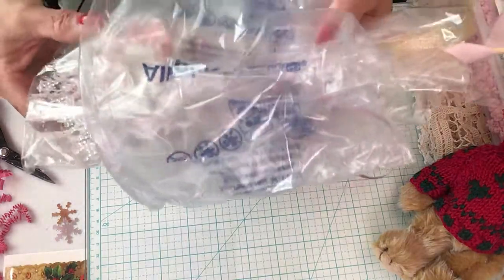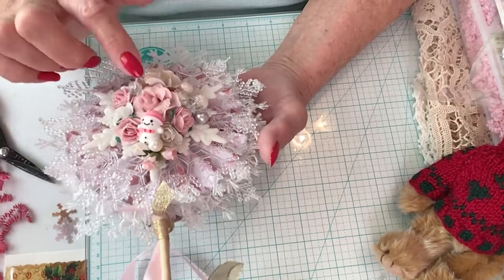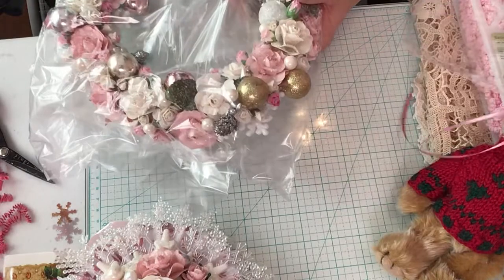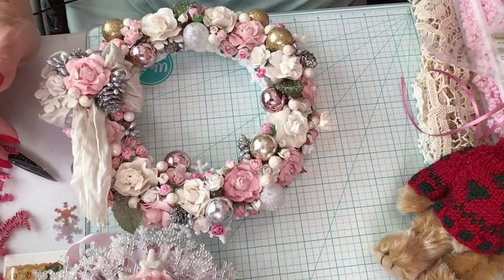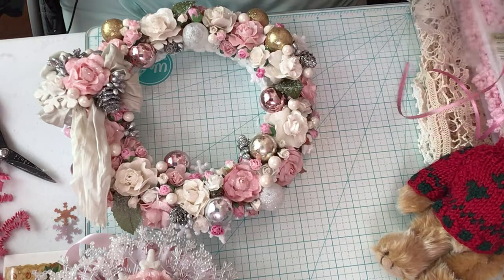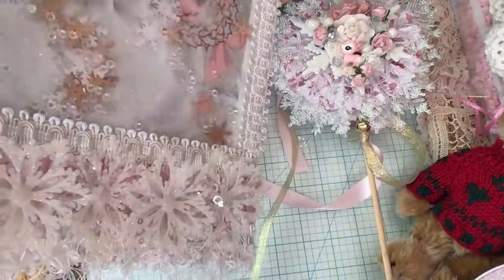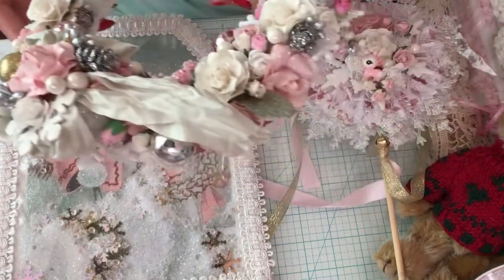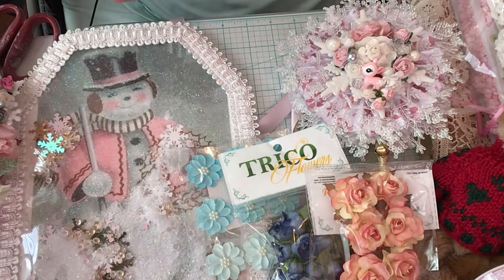Epic Christmas Swap from Emma Mangiafico Part 2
This video for 18 years or older not intended for children